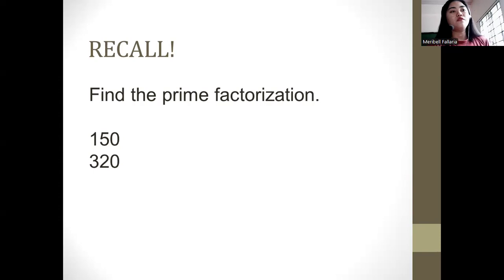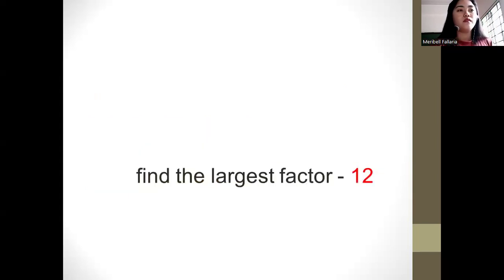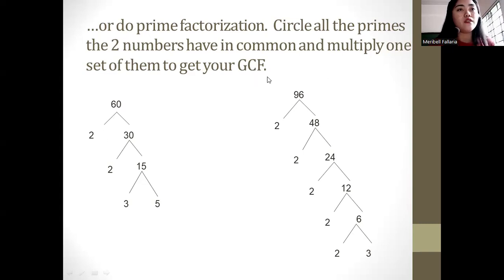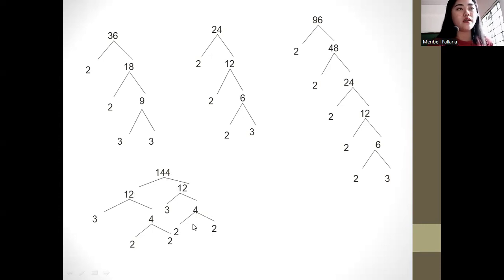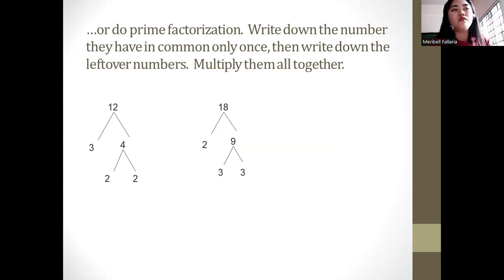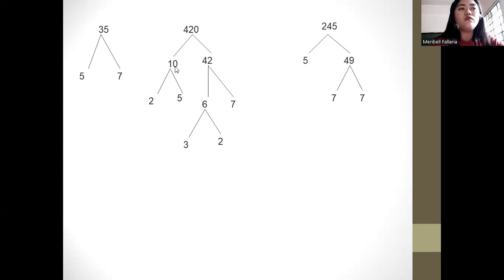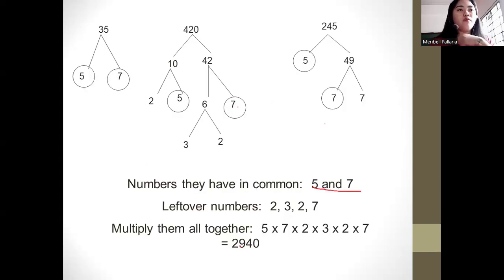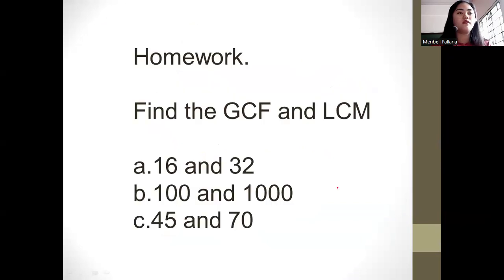Week 7 Day 3 Math 5 GCF and LCM